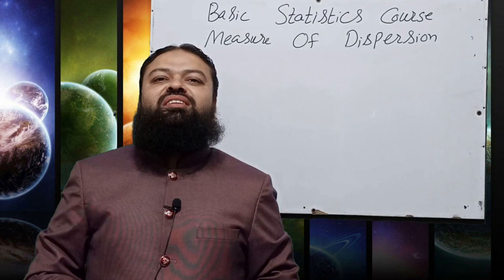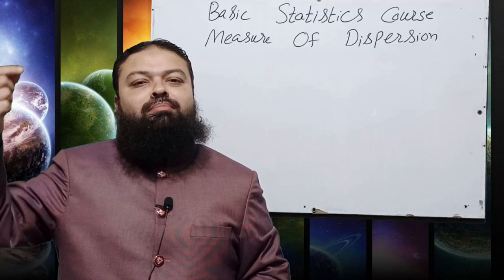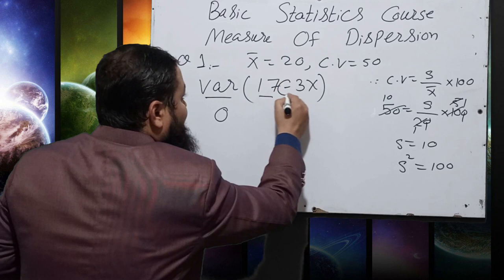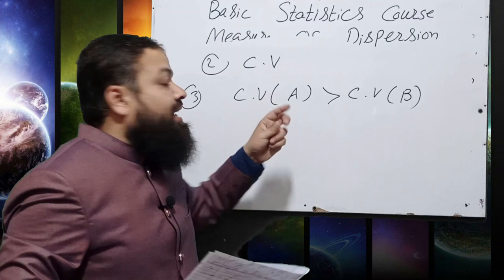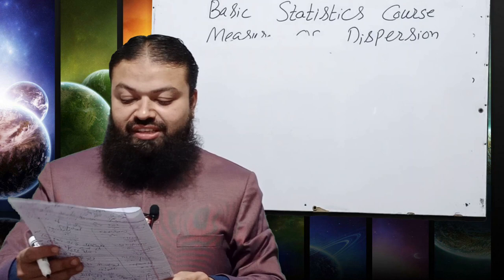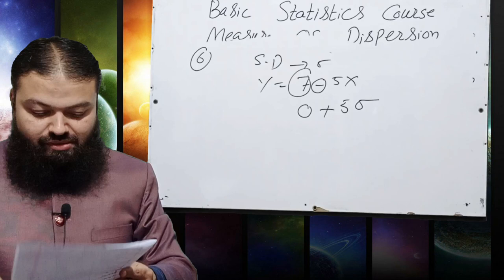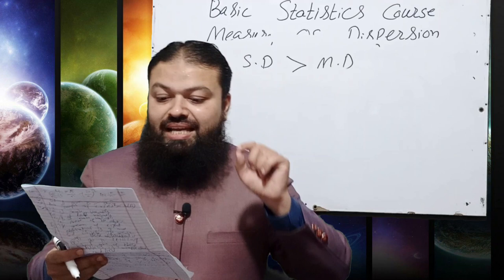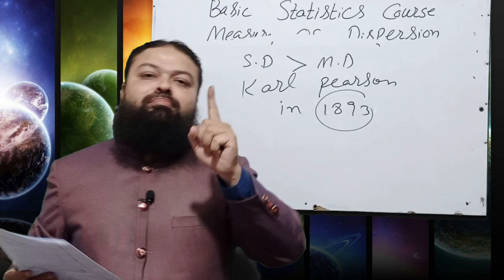Basic Statistics Course,Lecture # 8,Delivered By Professor Hassan Humayun Khan